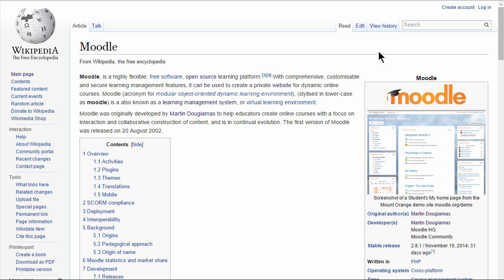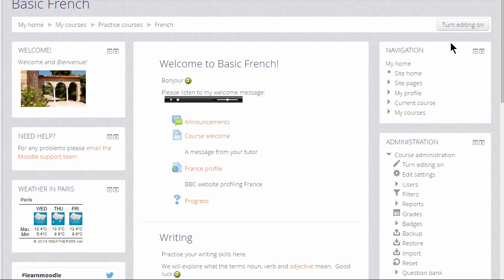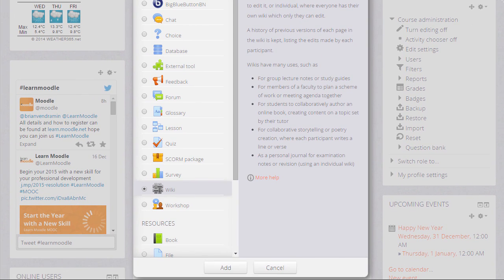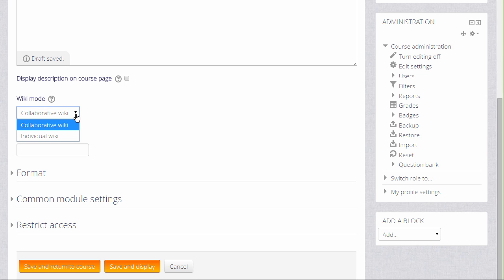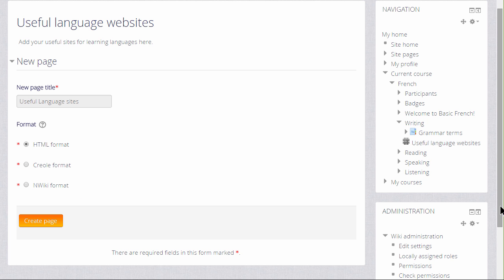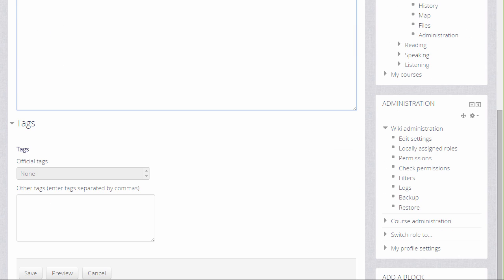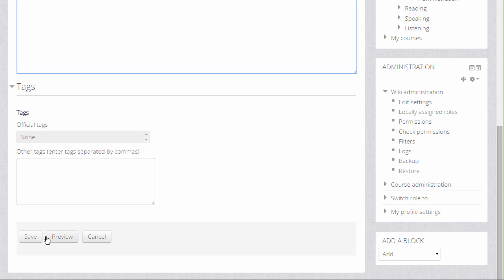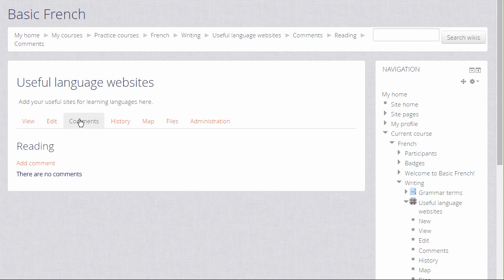Learn Moodle 2015: Wiki Activity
How to use the Wiki Activity in the Learn Moodle site - an introduction to the collaborative information resource for users to add to Moodle, similar to the Wikipedia site.